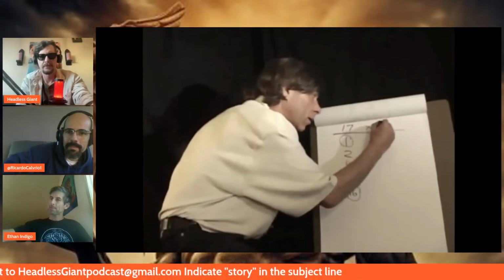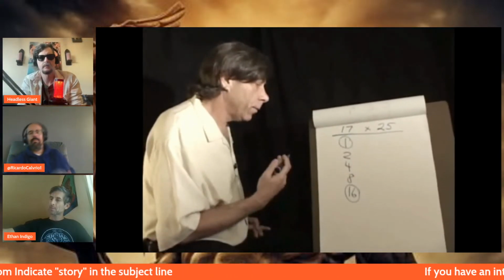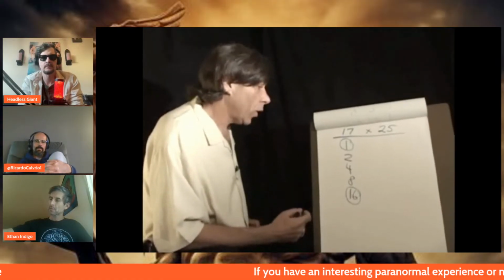Sunday Trialogue with Ricardo and Ethan